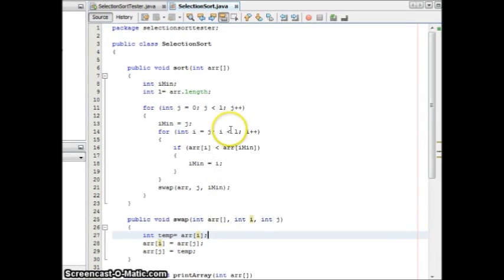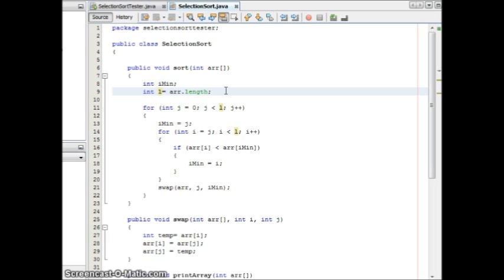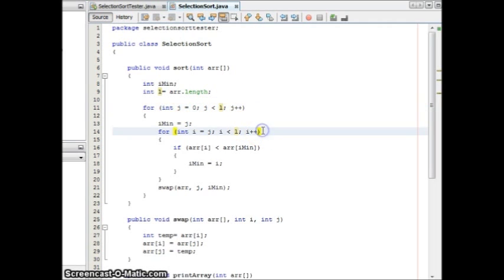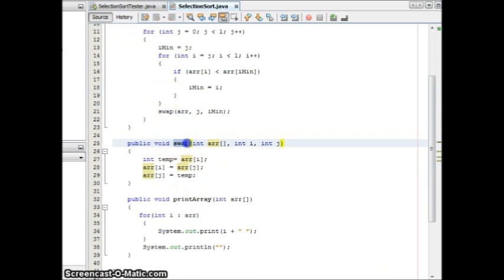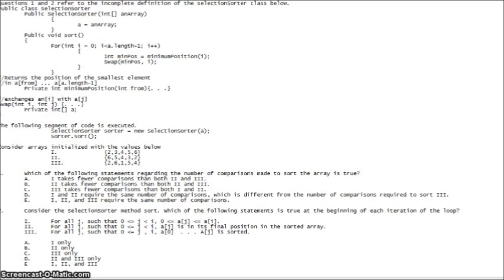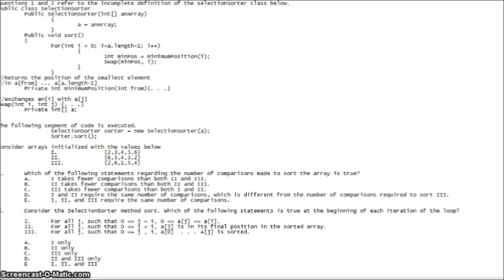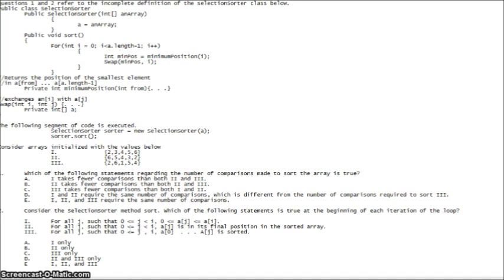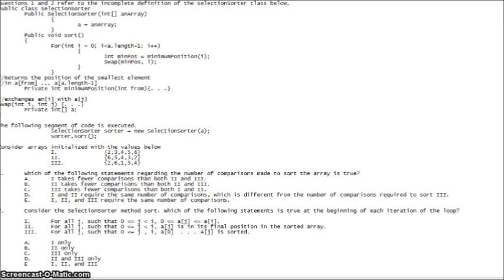AP Comp Pro Project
Good stuff